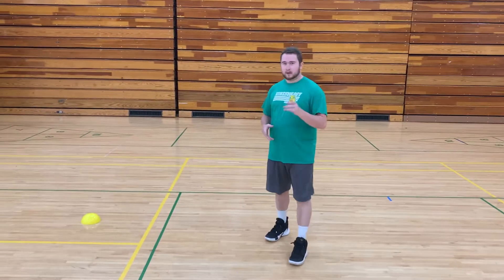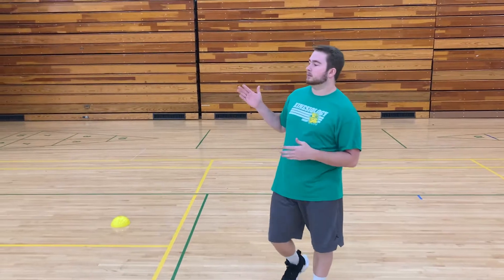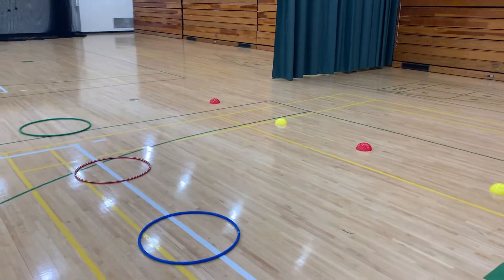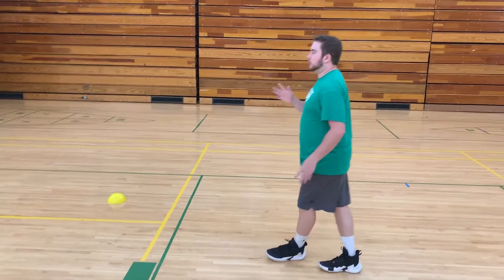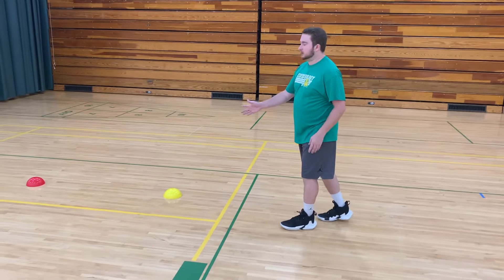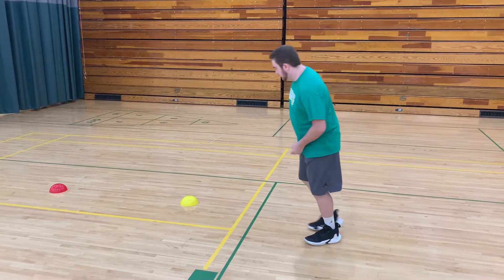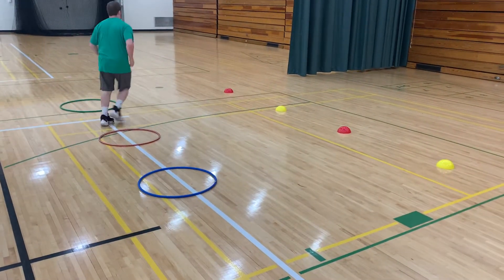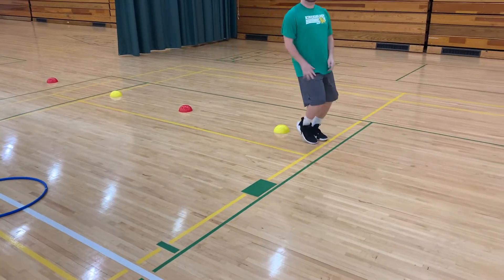DAY 3: Rainy Day Activities - Ninja Warrior